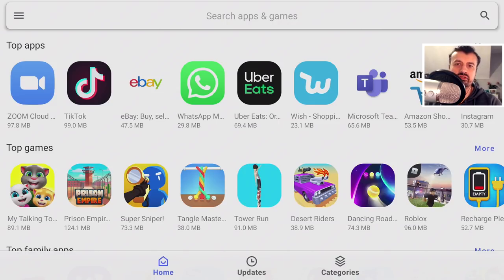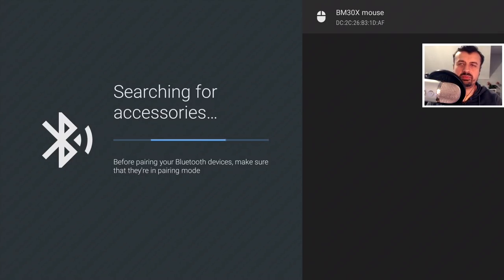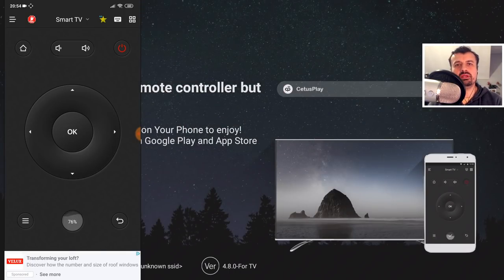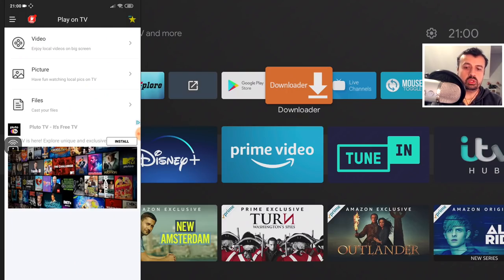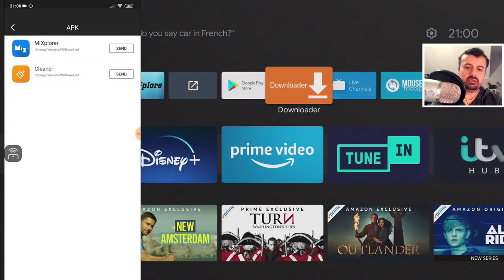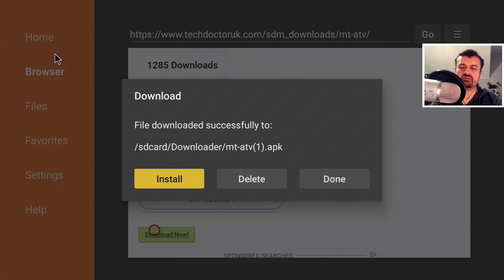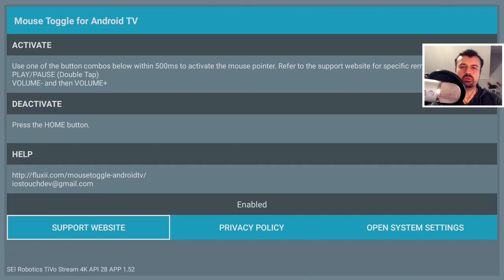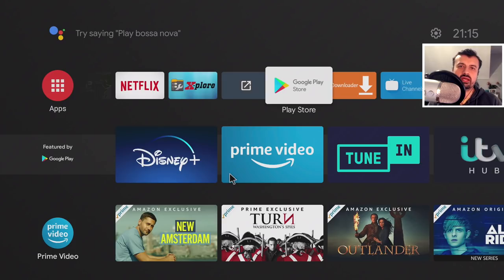🔴MOUSE TOGGLE WITH AMAZING HIDDEN FEATURES !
Do you want a virtual mouse for your tivo stream 4k? This video will show you 3 ways to use a mouse on your Android TV Device. I will also show you some great hidden features.